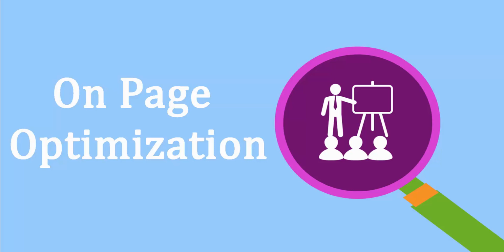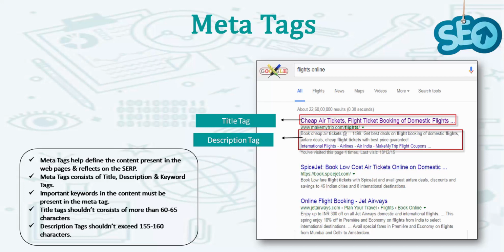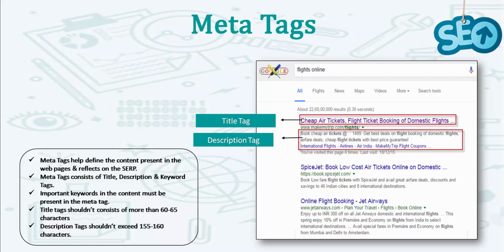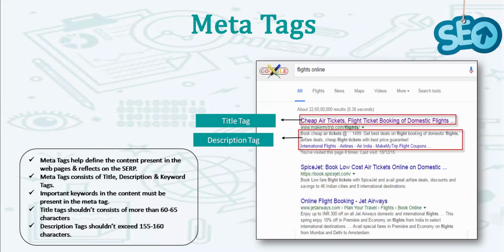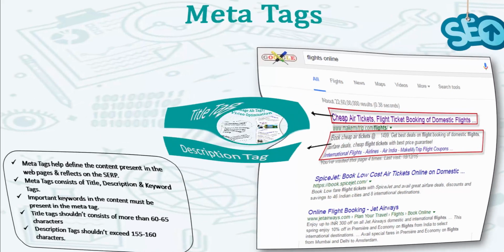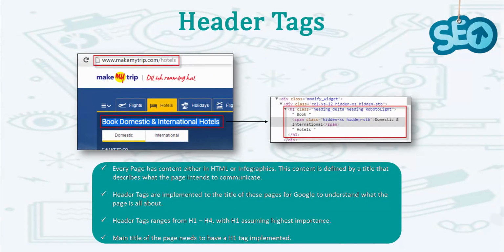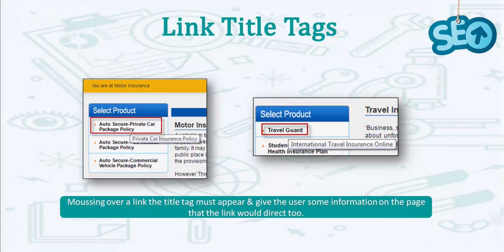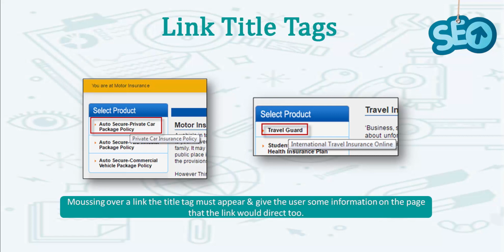Learn On Page Optimization |Search Engine Optimization | Online SEO Course | ISBM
Description Of On Page Optimization

Meta Tags
Title Tags
Description Tag

Image Alt Tags/Video optimization
Images/videos & News appear on Google search pages due to it's universal search policy.

Header Tags :
1. Header Tags ranges from H1-H4 with H1 assuming highest
    importance

2.Main title of the page needs to have a H1 tag implemented.

Link Title Tags:
Moussing over a link the title tag must appear & give the user some information on the page that the link would direct too.